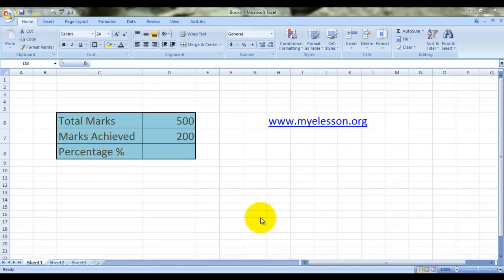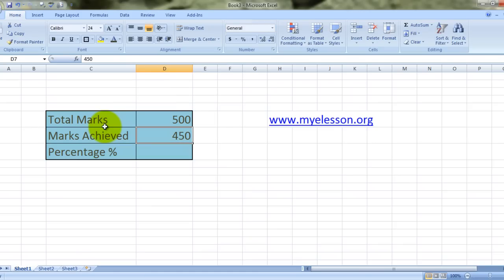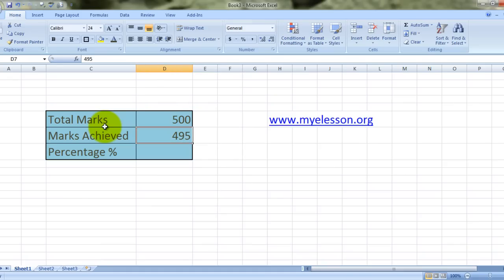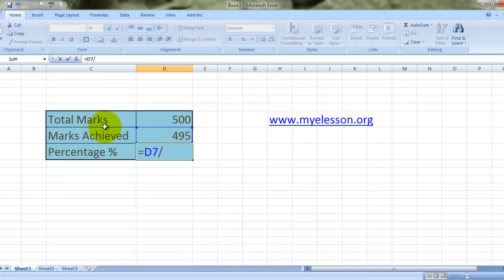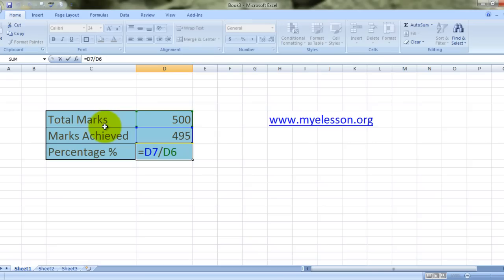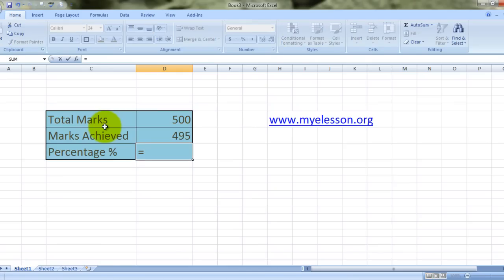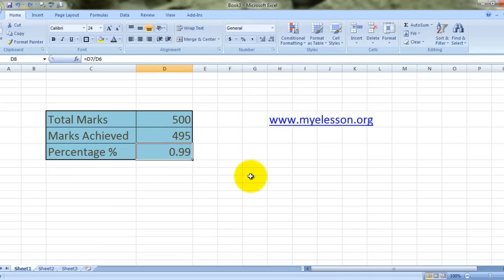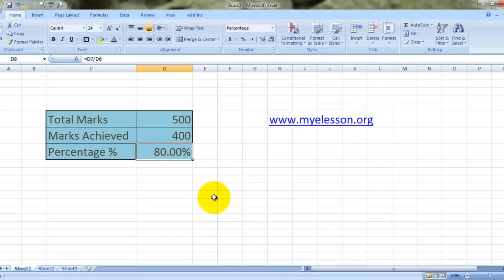How to calculate percentage in Excel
In This video guru tells how to calculate percentages In Excel.